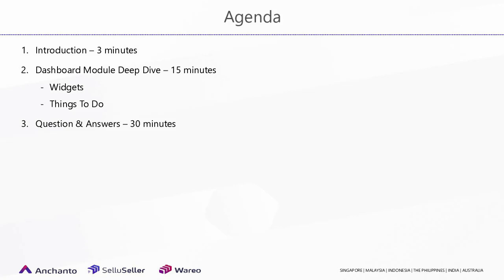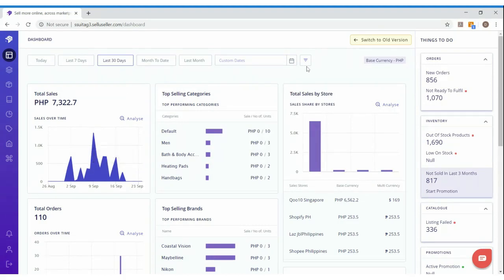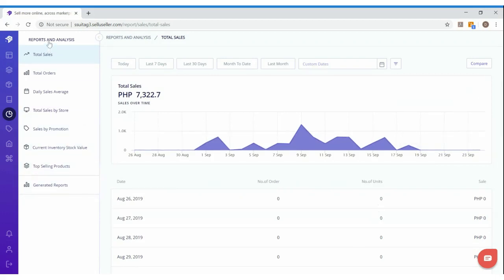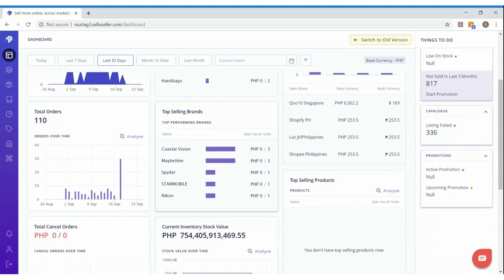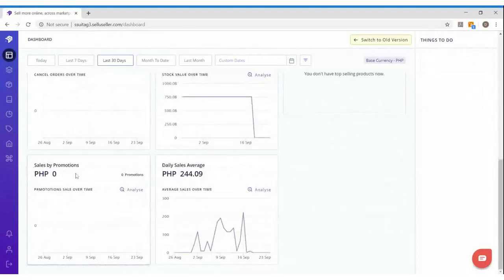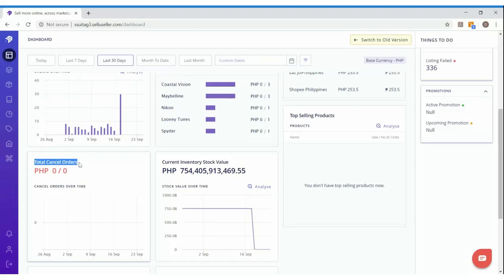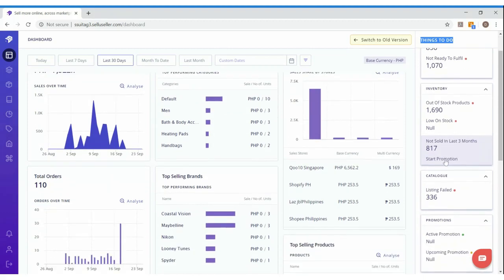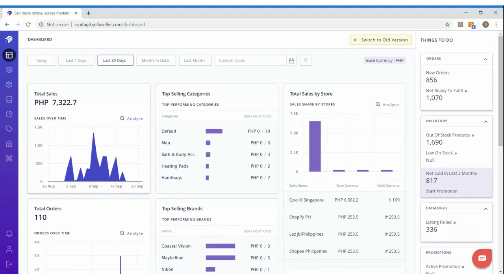Dashboard Module - Divyan Menon